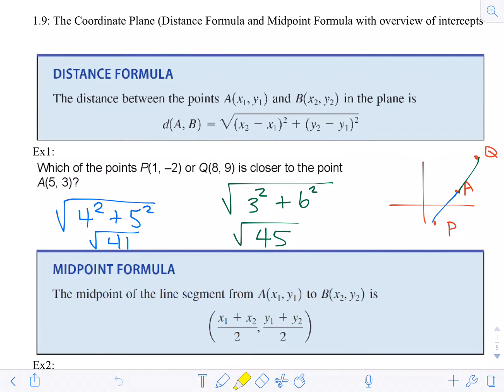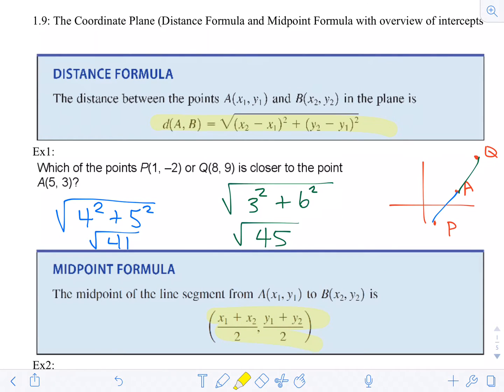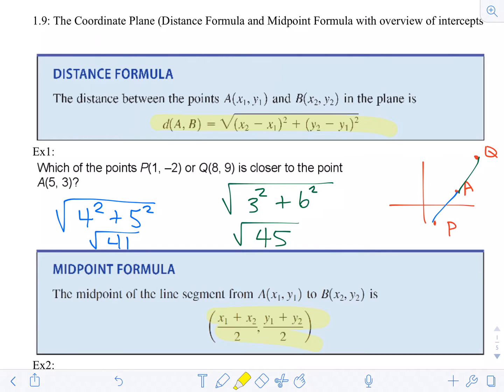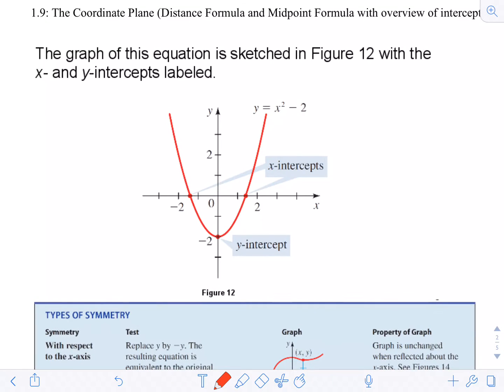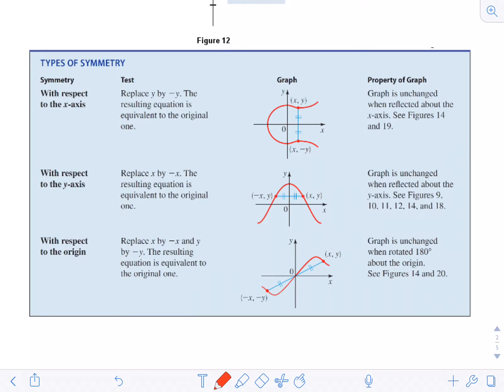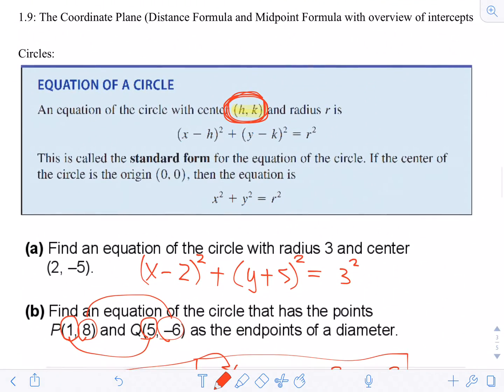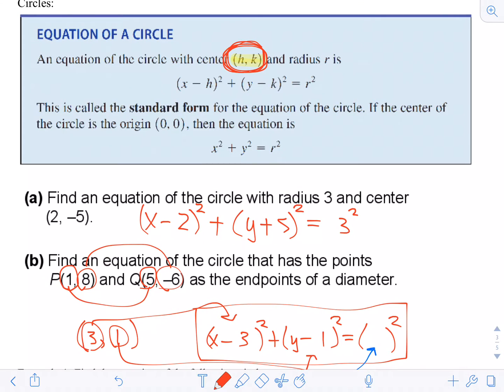1 9 Video